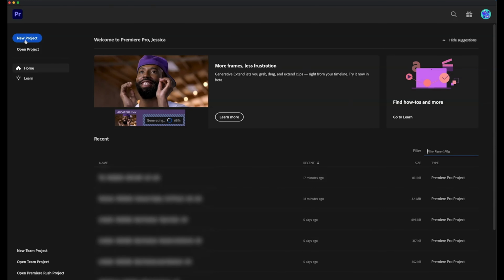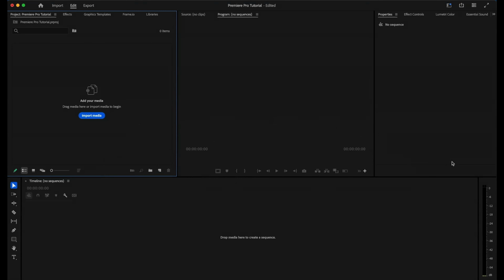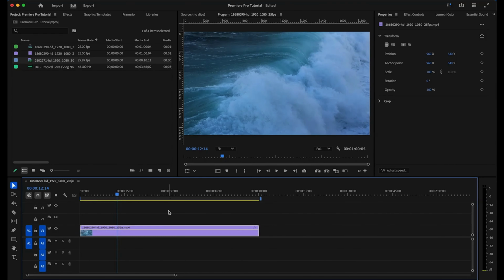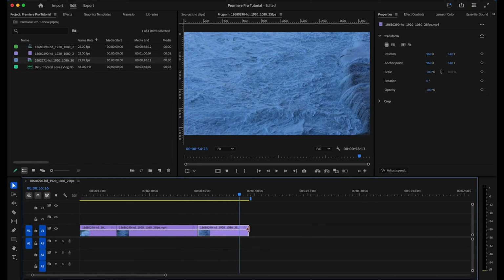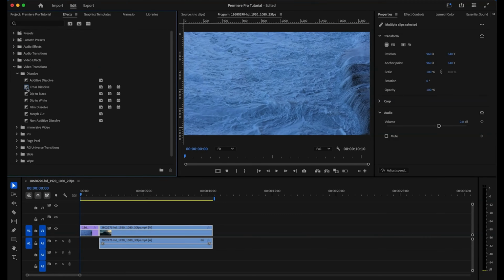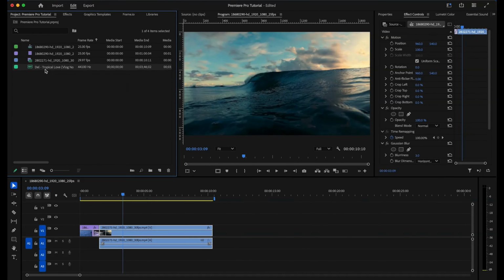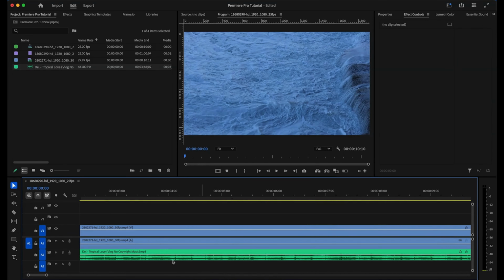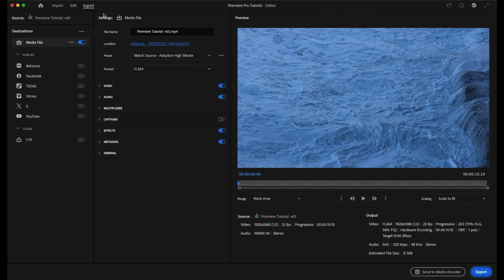Adobe Premiere Pro Tutorial: Edit Your First Video in 10 Minutes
Ready to master video editing? This Adobe Premiere Pro tutorial for beginners will guide you through every step of editing your first professional video. Learn how to create stunning YouTube videos, social media content, and freelance projects with this easy-to-follow Adobe Premiere Pro tutorial designed specifically for beginners.

⏱ Timestamps
00:00 - Introduction: Overcoming fears about editing with Adobe Premiere Pro
00:31 - How to start a new project and customize your workspace
01:03 - Importing video clips, music, and assets into Premiere Pro
01:35 - Cutting, trimming, and organizing footage efficiently
02:38 - Adding cinematic transitions and visual effects
03:10 - Audio editing basics: Cutting, fading, and balancing volume
04:12 - Exporting your video with the best settings for YouTube and social media

Whether you're looking for the best Adobe Premiere Pro beginner tutorial, need help learning how to edit videos in Premiere Pro, or want to improve your content for YouTube, TikTok, or client work, this video will give you the solid foundation you need.

This Adobe Premiere Pro tutorial for beginners 2025 also shows you how to build a more efficient workflow, helping you produce high-quality videos faster—an essential skill if you want to boost your freelance income, create passive income with content creation, or build a personal brand through video.

Editing professional videos doesn't have to be complicated. By learning the basics like setting up sequences, using the Razor tool, applying smooth transitions, adjusting audio, and exporting in the right format, you’ll be ready to create scroll-stopping content. Whether you're working on YouTube videos, freelance video editing gigs, marketing videos, or even short films, mastering Adobe Premiere Pro basics is your key to success.

👍 If you found this helpful, please like the video, subscribe to the channel, and turn on notifications for more step-by-step tutorials on Adobe Premiere Pro, video editing tips, and growing your creative career!